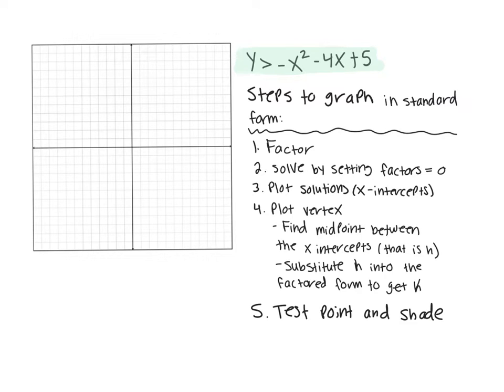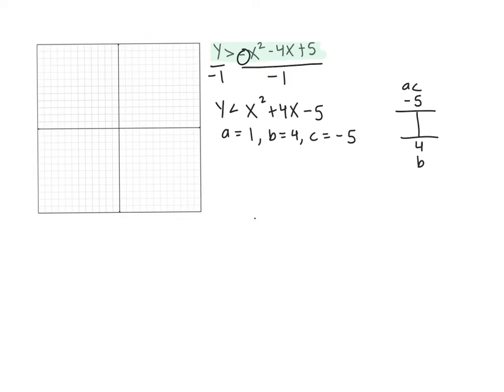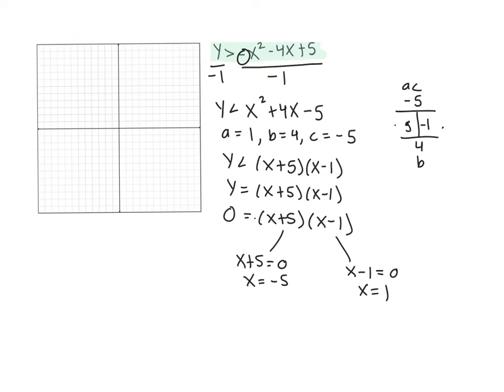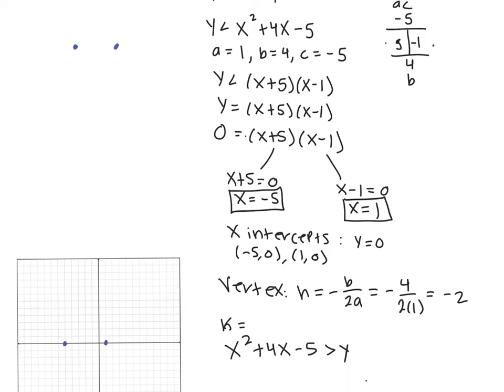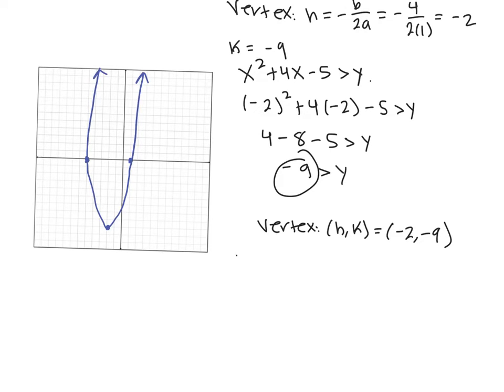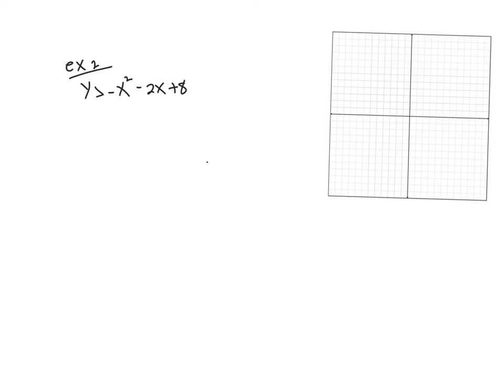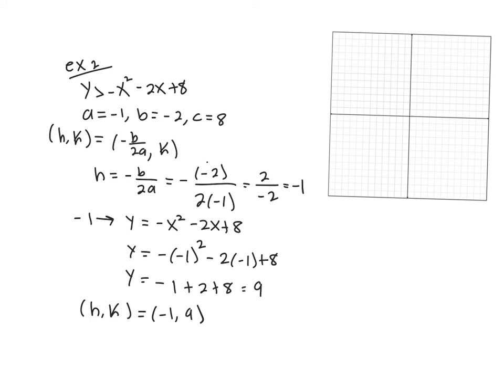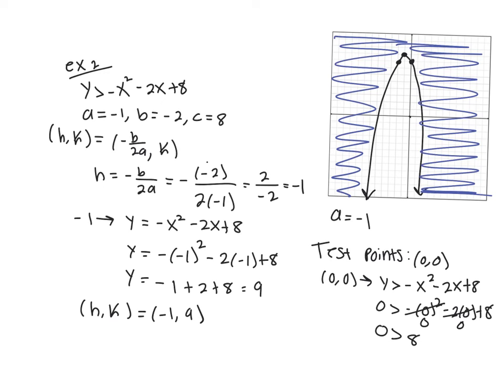Graphing Quadratic Inequalities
Algebra 2 lesson 1/17/19